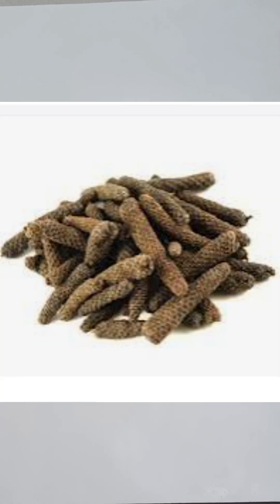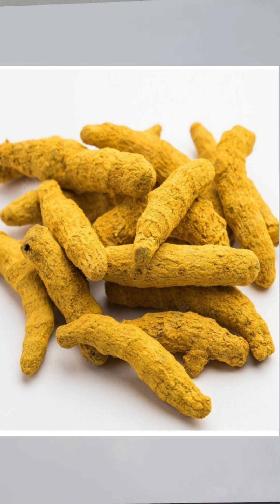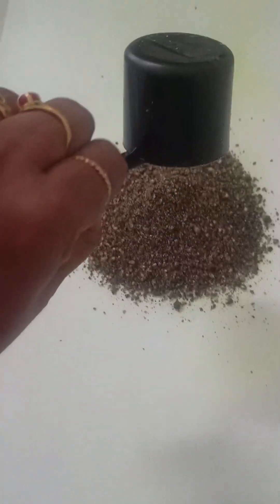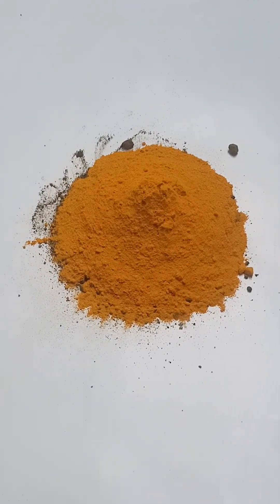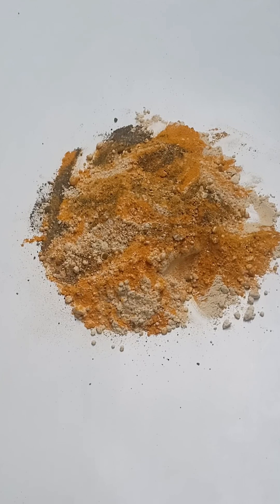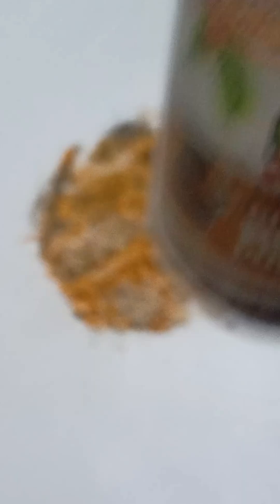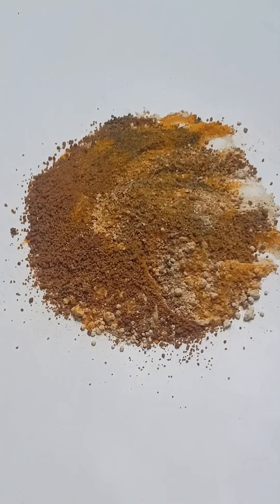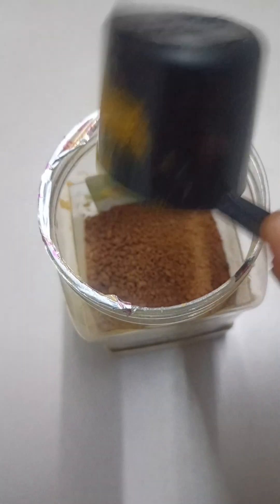ഇത് കഴിച്ചാൽ ഏതു വിട്ടുമാറാത്ത ചുമയും പമ്പ കടക്കും